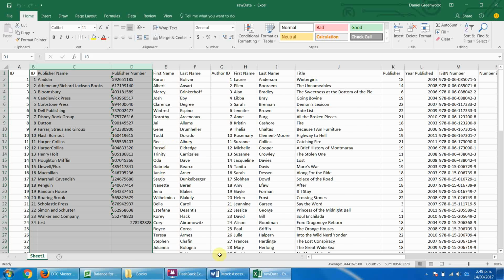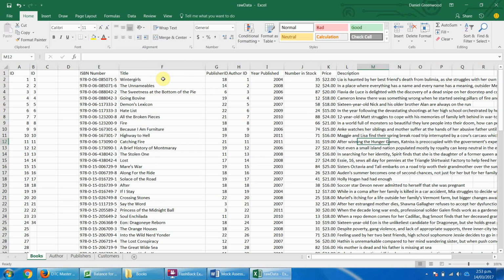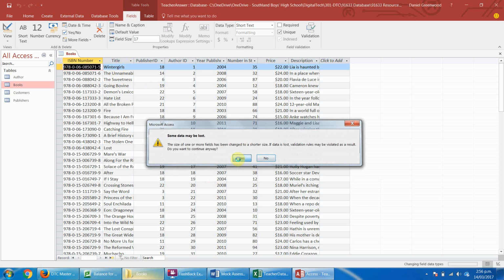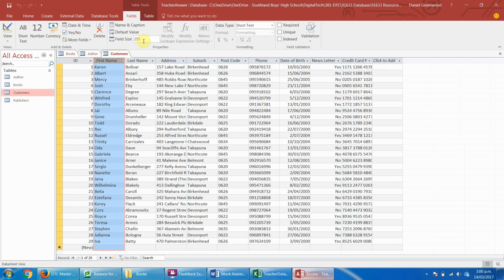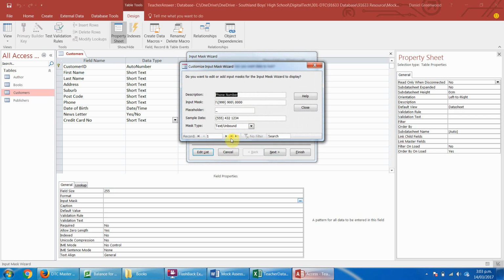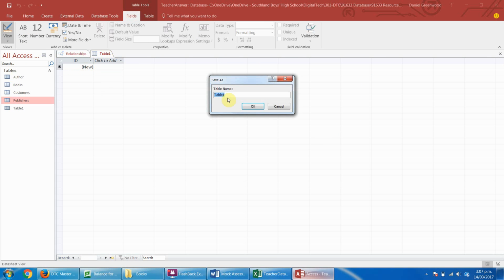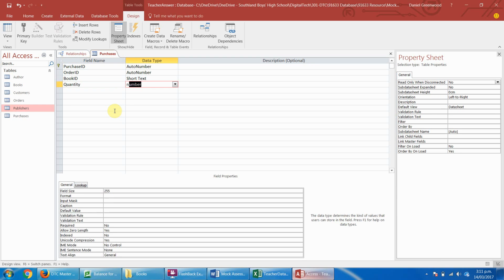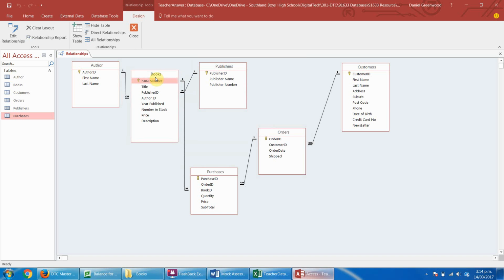Access data sorting, importing and relationships - NCEA L3